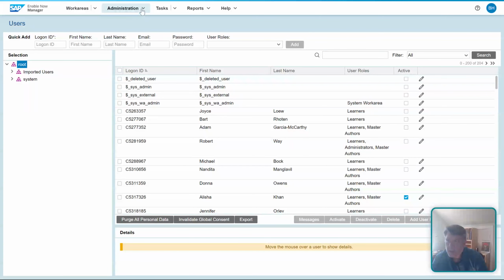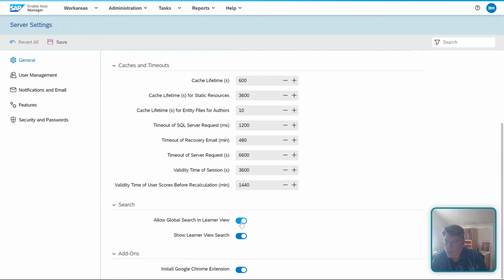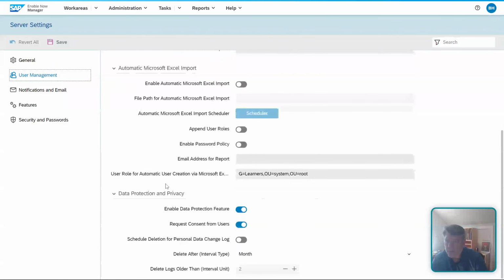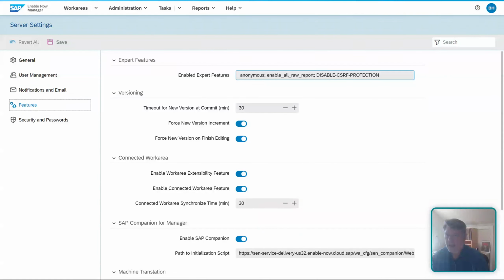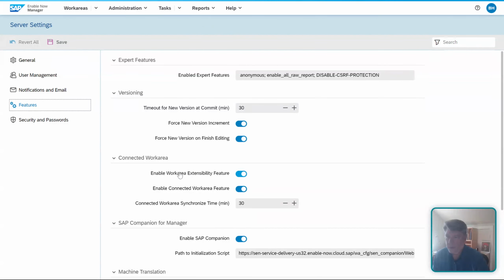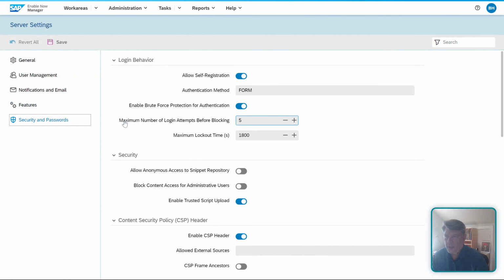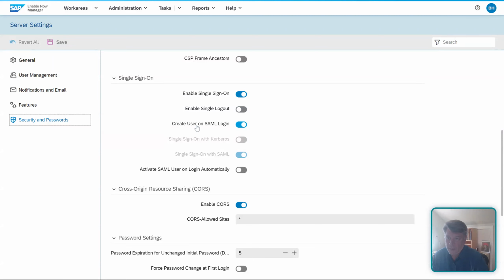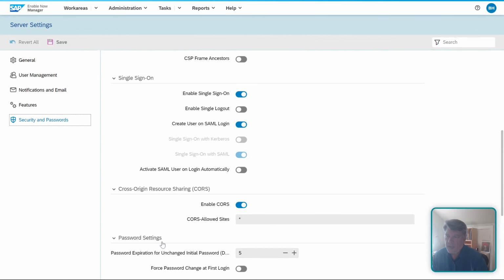06 Server Settings